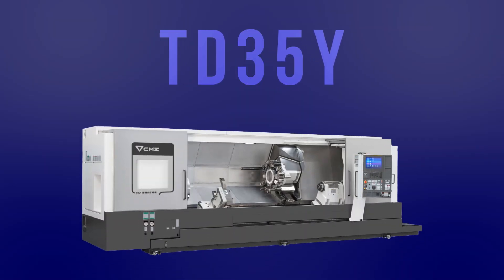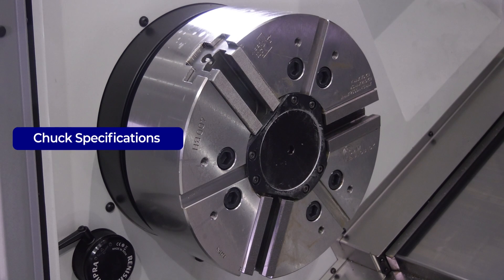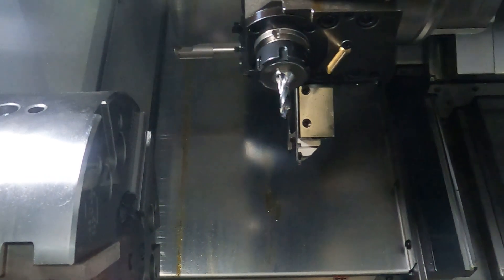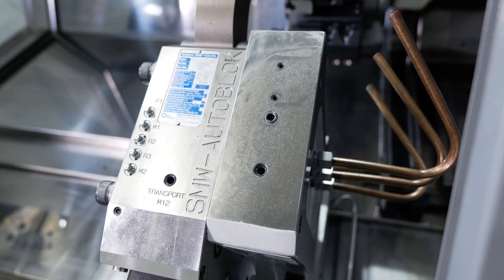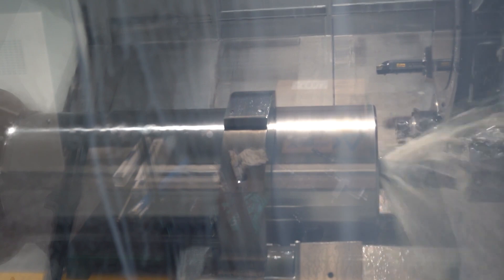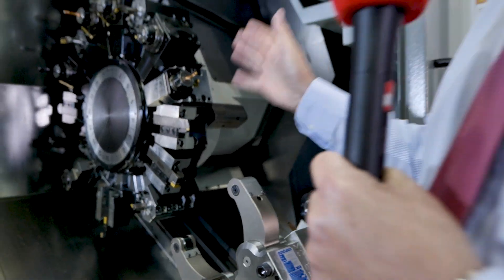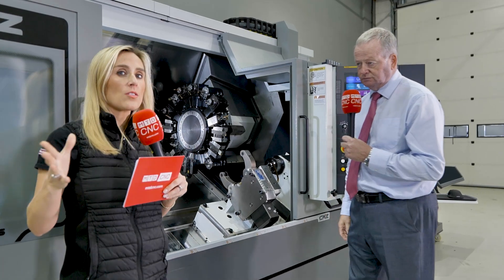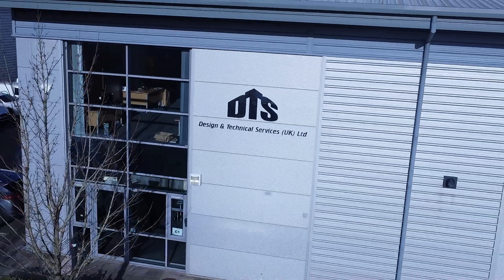EX STOCK Turning Centre | 16 station turret, 1350mm between centres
Unlocking enhanced flexibility for manoeuvring through intricate and complex parts, a lathe equipped with a greater number of tools proves invaluable. The cutting-edge CMZ machine sets a new standard by featuring a turret with 16 tools, a substantial 1,350mm gap between centres, and a formidable combination of power and performance. Excitingly, this high-calibre machine is readily available in stock at DTS in Chorley, presenting an excellent opportunity for those seeking precision and efficiency in machining operations.

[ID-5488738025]